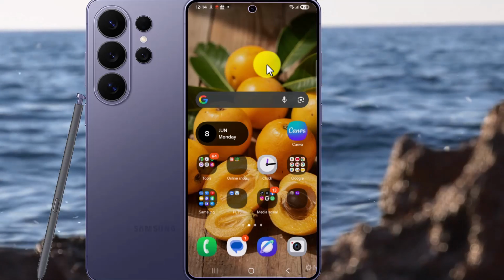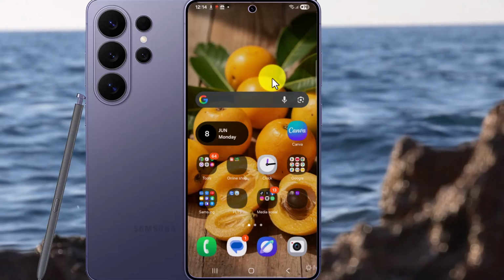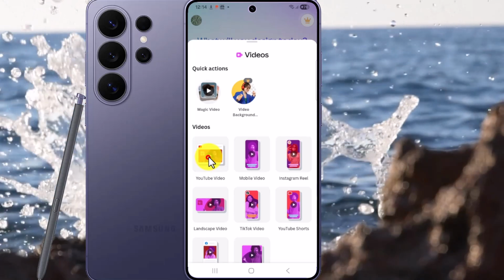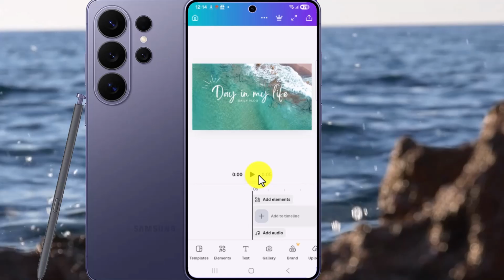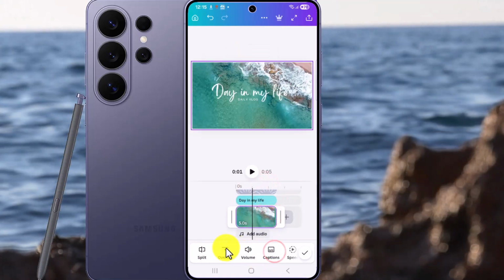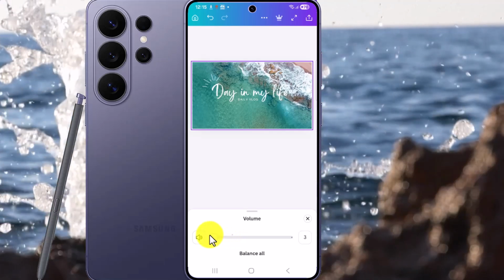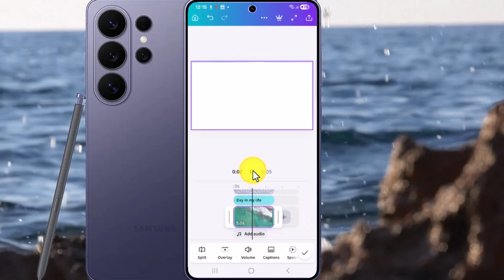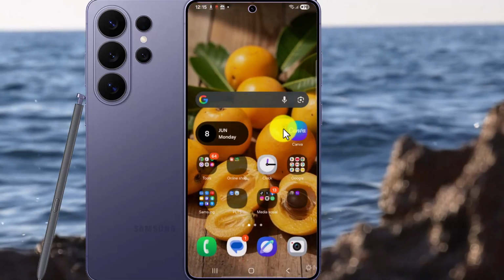How to Change Video Volume in Canva Mobile (Easy Tutorial)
Learn how to change video volume in Canva Mobile with this easy beginner tutorial.

In this step-by-step guide, I'll show you how to create a video project, choose a template, find the Volume tool, adjust the audio level, and apply the changes to your video.

In this tutorial:
• How to choose a video format
• How to use a video template
• How to change video volume in Canva
• How to increase video volume
• How to decrease video volume
• How to use the Volume tool in Canva

This tutorial is simple, easy to follow, and perfect for beginners who want to edit videos using Canva Mobile.